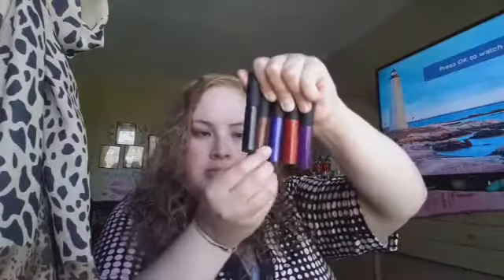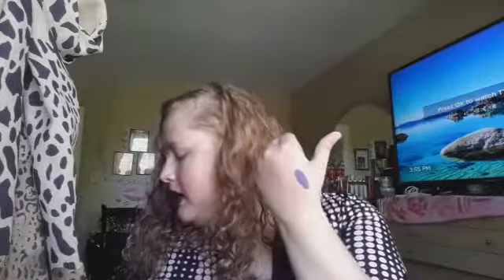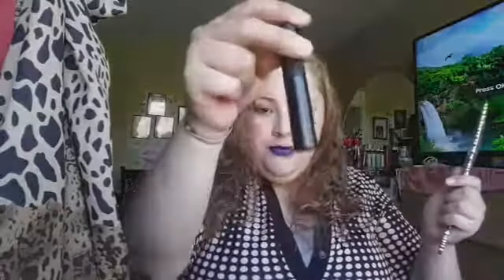Ebay nyx soft matte lip swatches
💟Hello you guys, here's a swatch video of NYX soft mattes.💟

Link to the lipgloss/matte lipstick

⚘If u enjoy please give it a thumbs up 👍 👍

💋Some are mattes and some are glossy..💄💄

 🔇🔊🔊🌸I do apologize for the loud noises outside I was recording next to my window I'll try and find a better place to record next time!!

XOXO🎀 Yesi